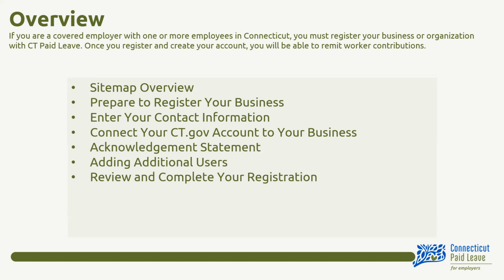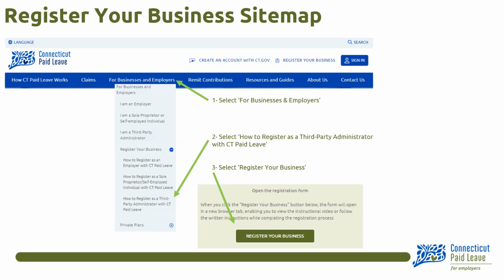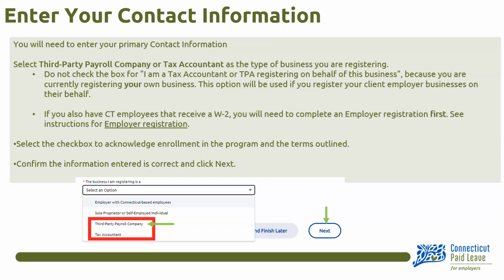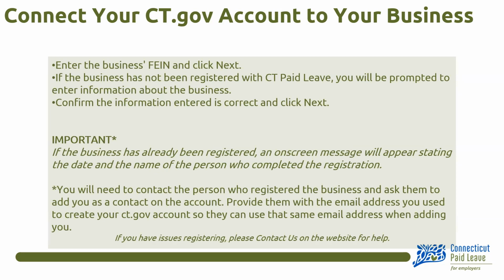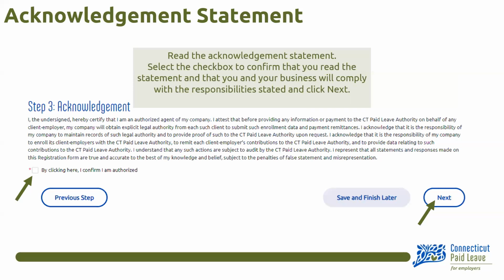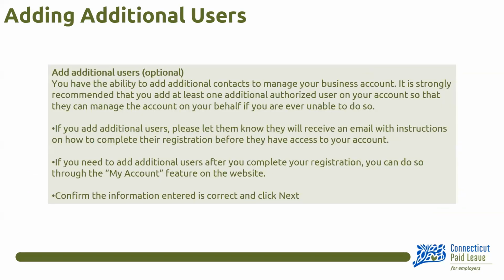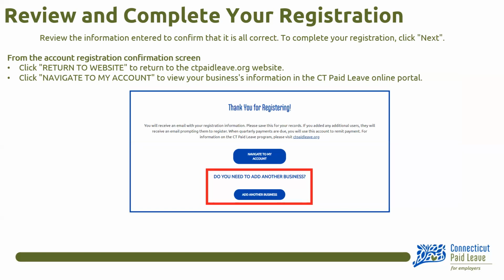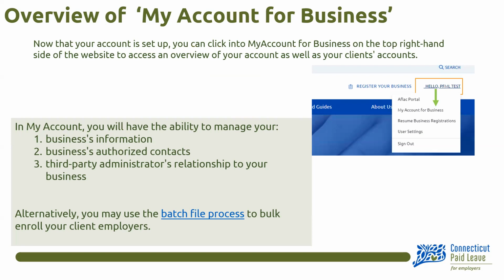Paid Leave Spotlight: How to Register Your Third-Party Administrator Account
If you are a third-party administrator, this video will explain all you need to know about registering your company with the CT Paid Leave Authority so that you can file and remit contributions on behalf of your client employers.